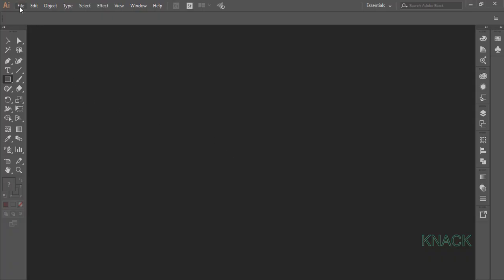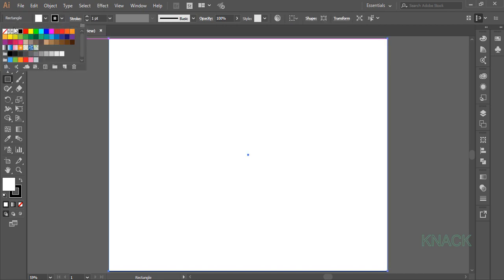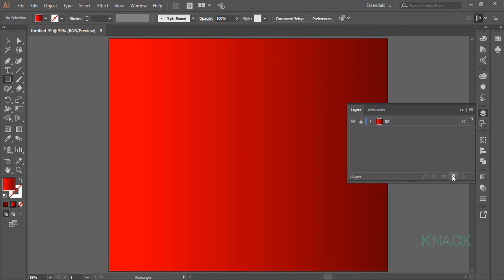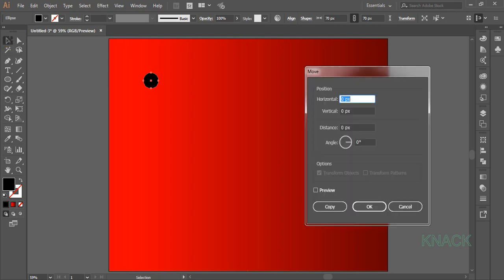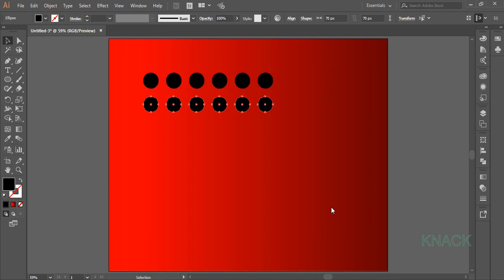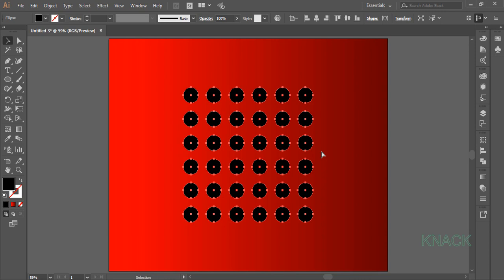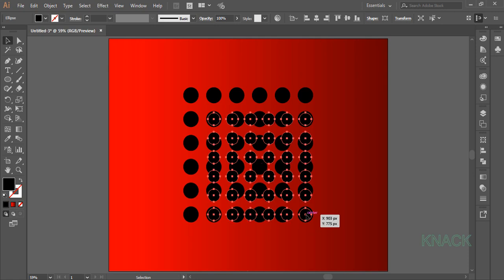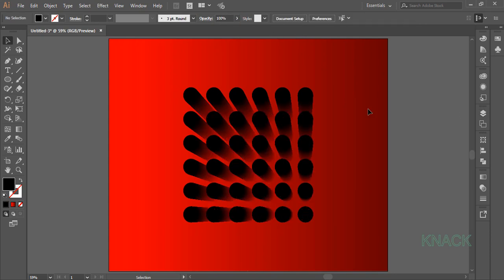Create Abstract Design Of Shadowed Dots In Adobe Illustrator CC | Knack Graphics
In this tutorial, you will learn to create Shadowed Dots Design in Adobe Illustrator CC. Tricky function of blend tool is used to create this effect.

Hey Beginners! Looking to learn basics of Adobe Illustrator CC ?
This playlist's tutorials introduce you to the basics of Adobe Illustrator CC. These videos will make you learn the tools and commands, to begin with creating awesome art and graphic illustrations. Following chapters are covered in detail:
1. How to set up / Create New Document in Adobe Illustrator CC.
2. Learn Everything about Artboard Functions of Adobe Illustrator CC ( Three Classes )
3. Learn about 11 basic functions you need to know before you start Adobe Illustrator ( Eleven Classes ) - This chapter will cover the topics of How To use Interface, Know About Workspace, How to use Zoom Function, How to use the Pan function, Know about the concept of paths and anchor points, Learn basics about selection tool, Learn about Moving objects, Learn about Smartguides, Know the basics about Fill and Stroke Color, Learn about various Screen Modes, Learn about Navigator panel.
4. Learn everything about the Line Segment Tools ( Five Classes ) - Learn how to use the line segment tool, Arc tool, Spiral tool, Rectangular grid tool and polar grid tool.
5. Learn everything about Shape tools ( Five Classes ) - Learn how to use Rectangle tool, Rounded Rectangle tool, Ellipse tool, Polygon tool and star tool.
6. Learn how to use the pen tool ( Two Classes ).
7. Understand the concept of layers in Adobe Illustrator ( Two Classes )
8. Learn everything about the transform functions ( Six Classes ) - Learn how to use the transform functions of Moving, Rotating ( Rotate tool ), Reflecting ( Reflect Tool ), Scaling ( Scale Tool ) and Shearing (Shear Tool ).
9. Learn how to use the free transform tool.
10. Complete understanding about the concept of Stroke and Stroke Panel (Two Classes ).
11. Learn how to use the width tool.
12. Understand the concept of Align and distribute ( Align Panel ) (Three Classes )

Presented by:
Sampada